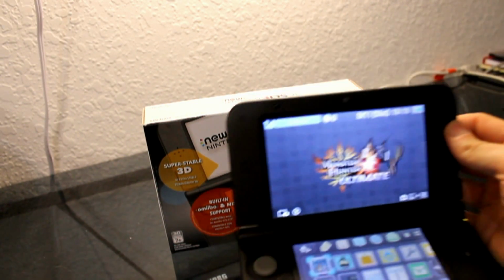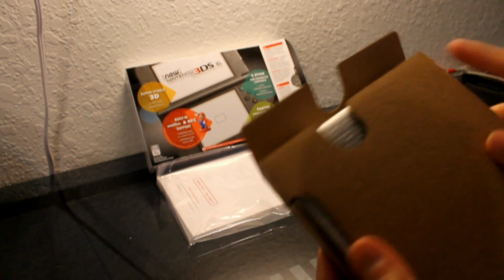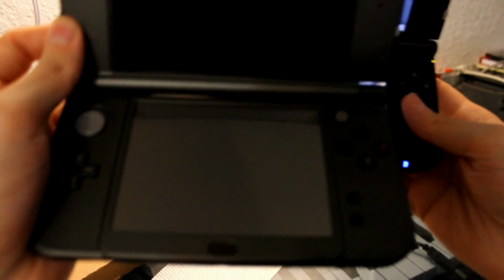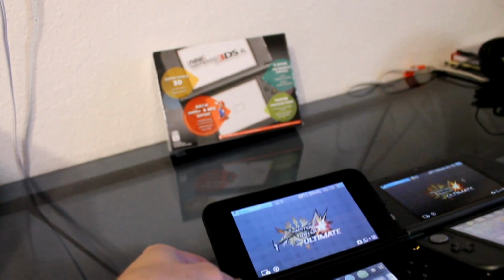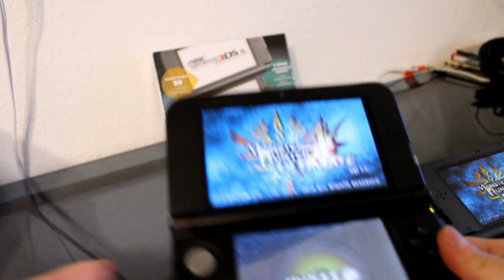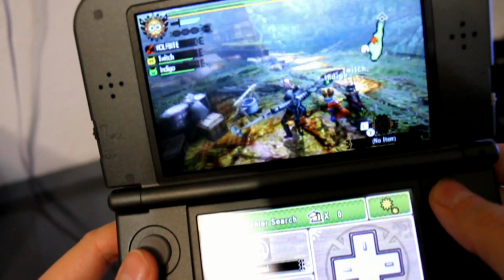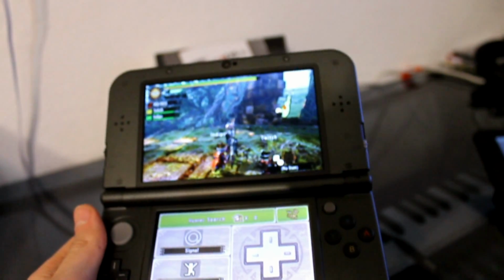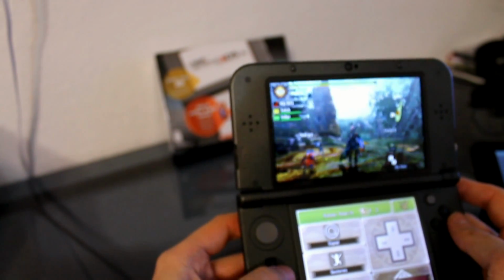New Nintendo 3DS XL Unboxing Review and Comparison to old 3DS XL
This is an unboxing and review of the New Nintendo 3DS XL, along with some comparisons to the old 3DS XL. Also an example of the screen sharpness between the two. All my videos for Monster Hunter 4 Ultimate will be done on the New Nintendo 3DS XL in the future! :)